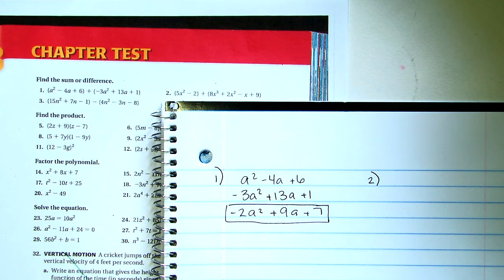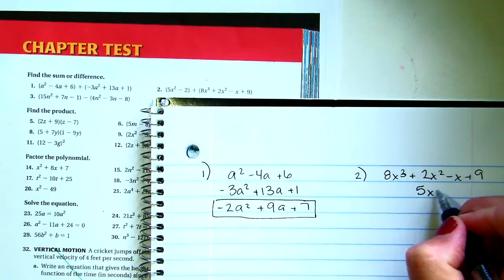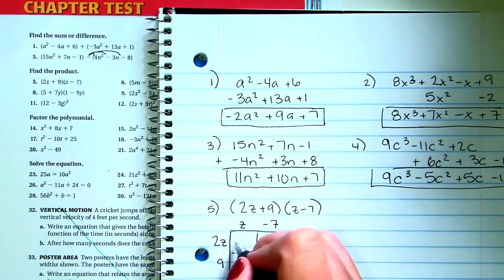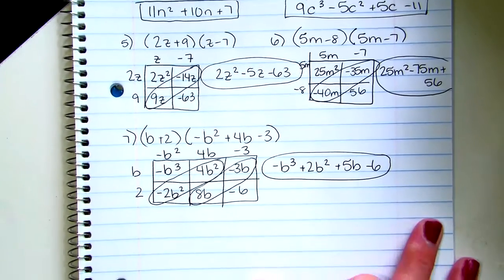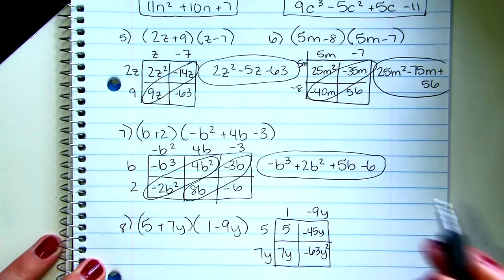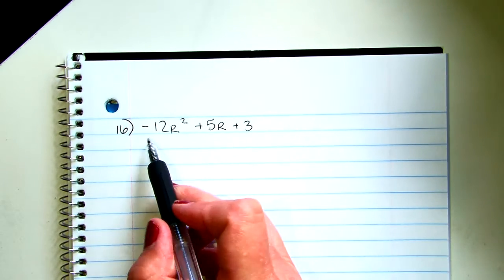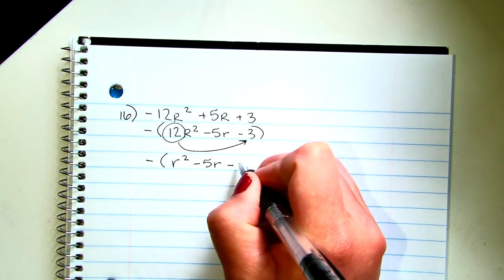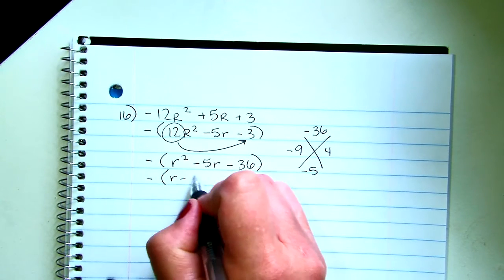Algebra IB - Chapter 8 Review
Hi everyone!

In this video, I review a good portion of our math problems on this practice test as the review for our test next week. You are responsible for doing #1-31.

I am more than happy to do additional problems.

Best,
Mrs. Ross